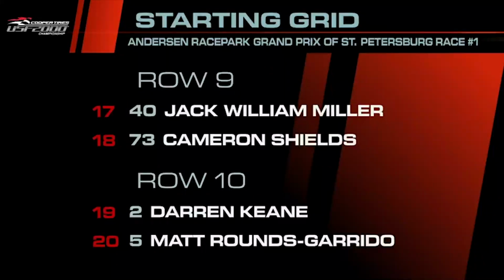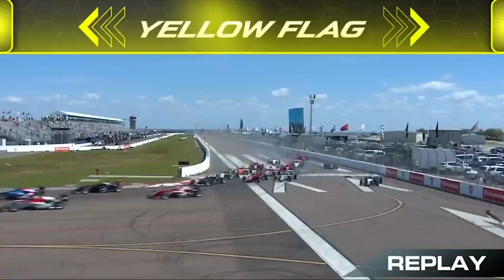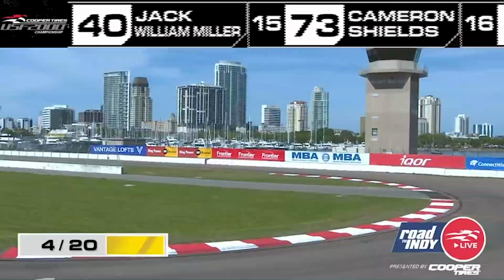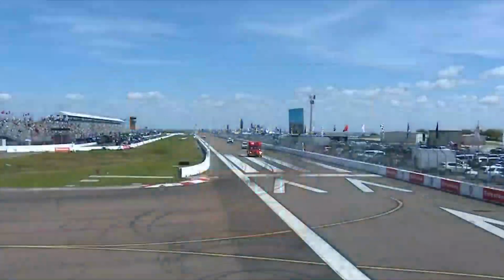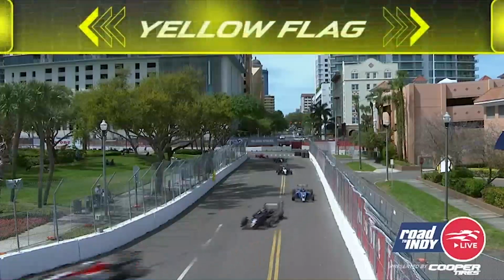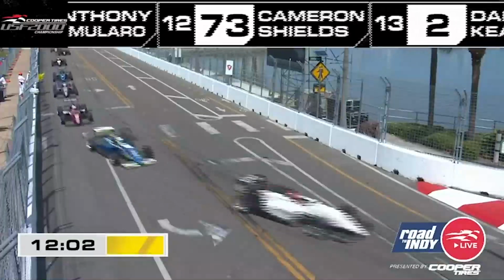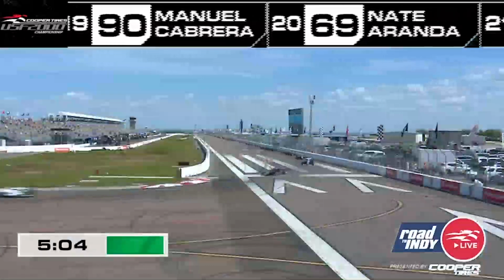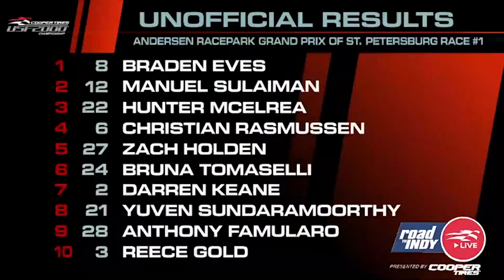2019 - St. Petersburg Race 1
The St. Petersburg Grand Prix Presented by Andersen RacePark, Round 1 of the Cooper Tires USF2000 Championship on the Road to Indy Presented by Cooper Tires.